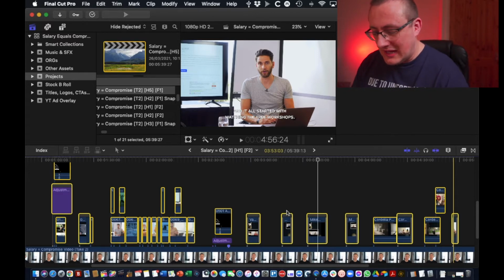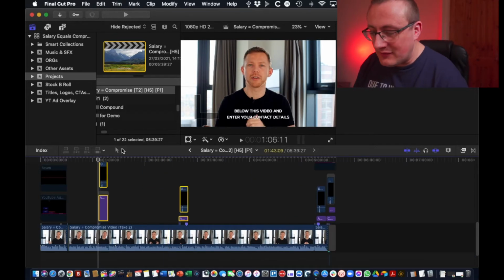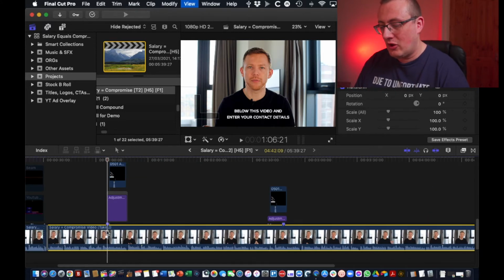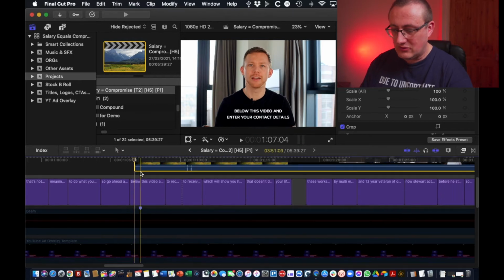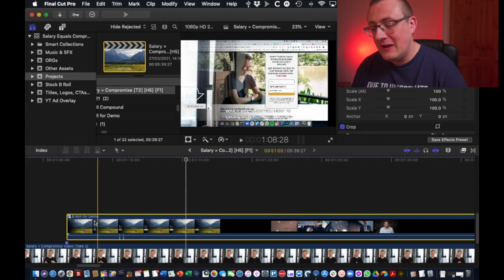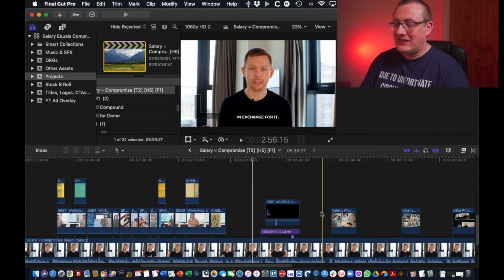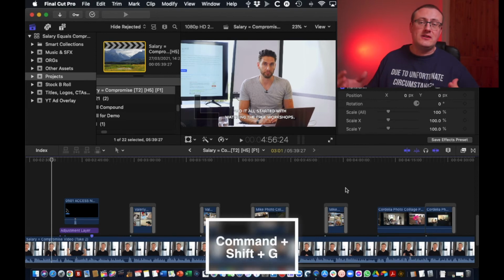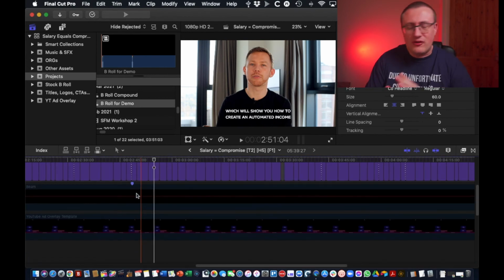Copying Loads of ‘Bits’ Between Timelines?...An Easy Fix **MUST WATCH**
In this video we take a look at a quick tip for copying loads of B Roll that’s all over one timeline into another timeline without it being a major headache.  This is a must watch if you’ve ever wondered the best way to do it without messing your project up!

Are you interested in starting an online business you can run from anywhere?
to receive a FREE video series explaining how to get started!